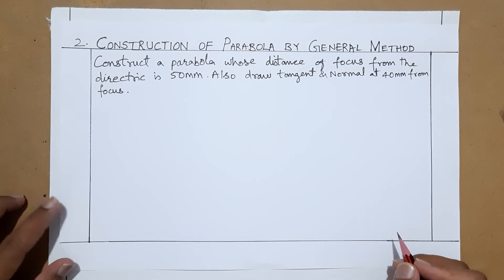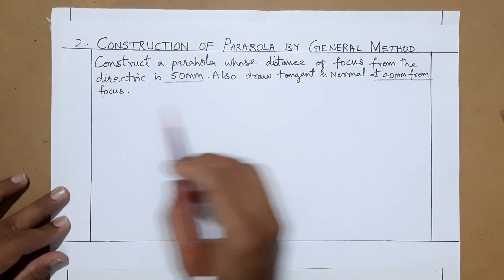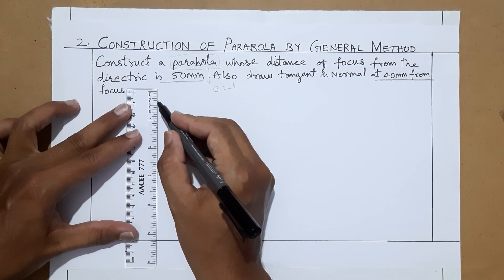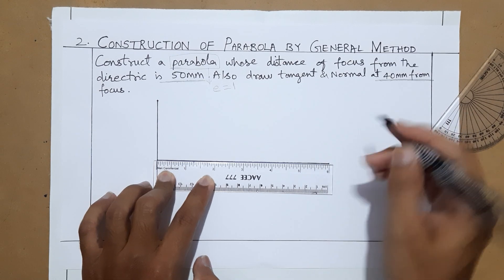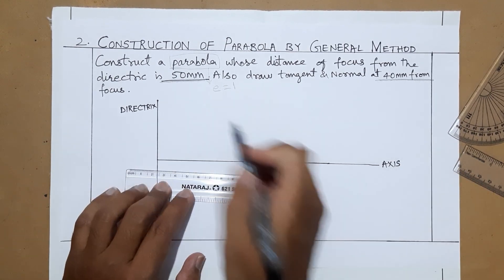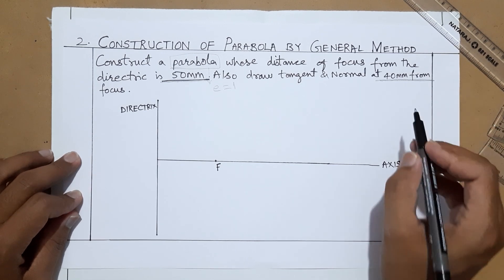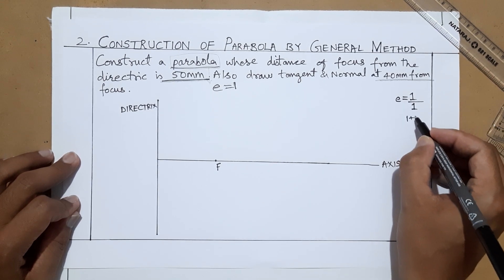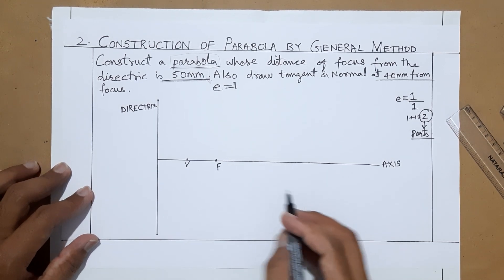Construction of Parabola by General Method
Engineering Curves: Conic Sections Cycloides and Involutes @RafeeqEngineeringDrawing

Introduction to development of surfaces and applications

In this video, we will learn:

How to draw ellipse by general method and eccentricity method
Construction of ellipse
how to draw tangent and normal to the ellipse

You can watch out my other videos from the following topics